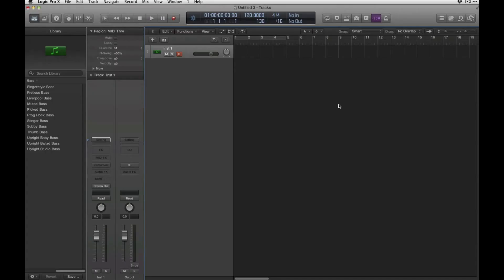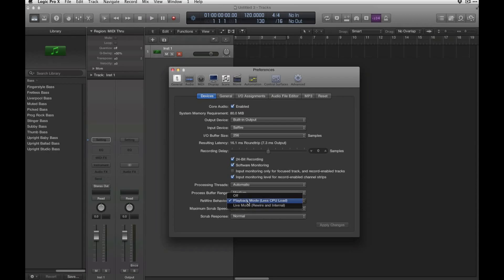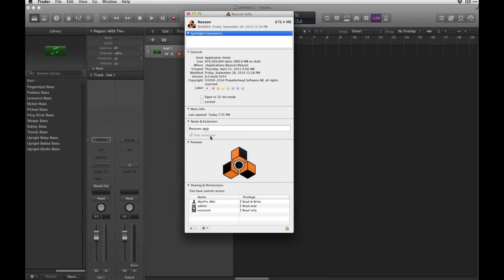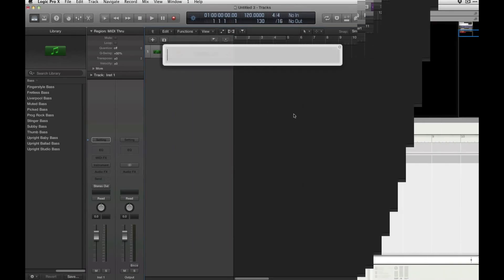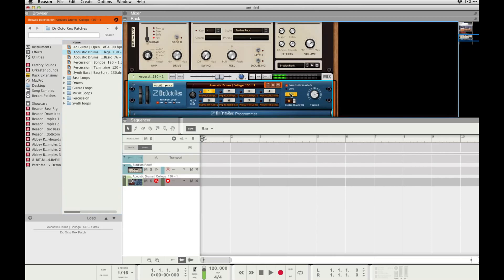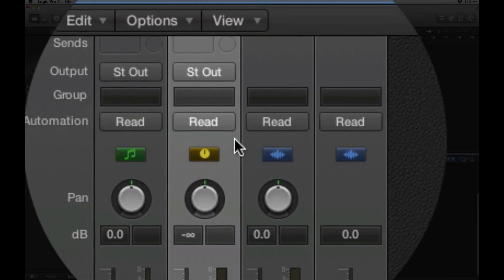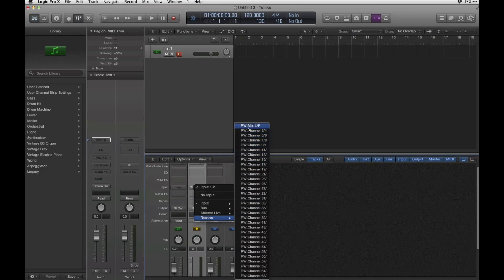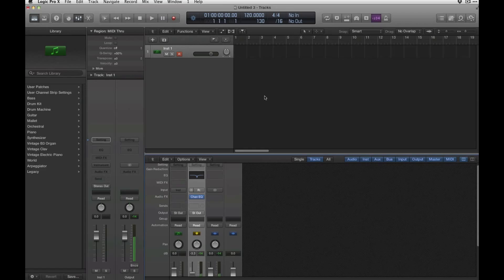How To Rewire Reason To Logic Pro X Tutorial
In this tutorial, I rewire Propellerhead's Reason 8 to Logic Pro X.Also works for other DAW's like Ableton Live. - Download Drum Loops -- Apple Loops | Reason Refills | Drum Loops 4 Stylus RMX